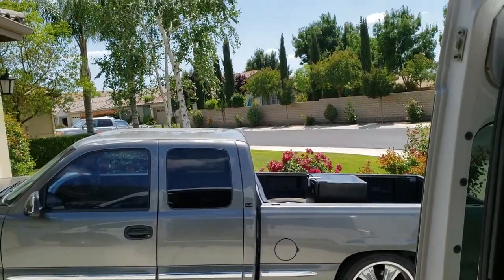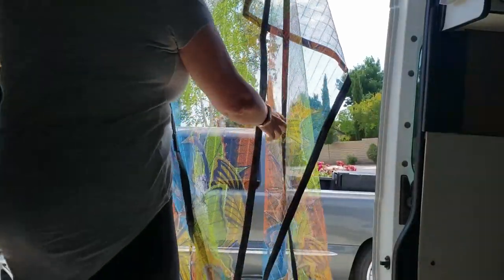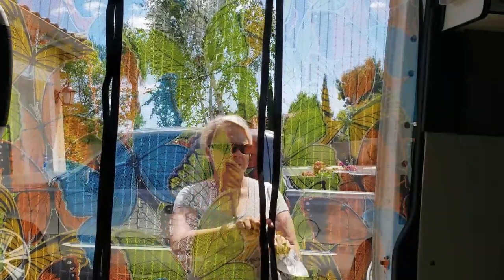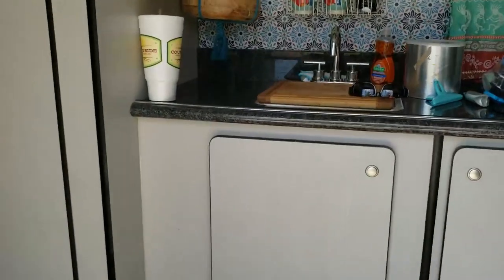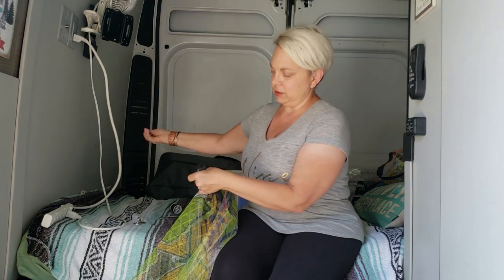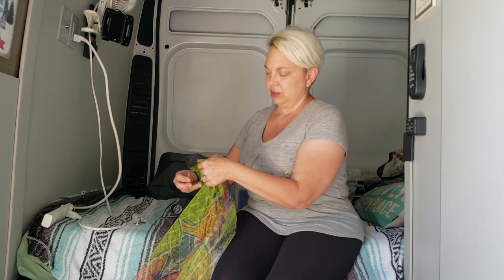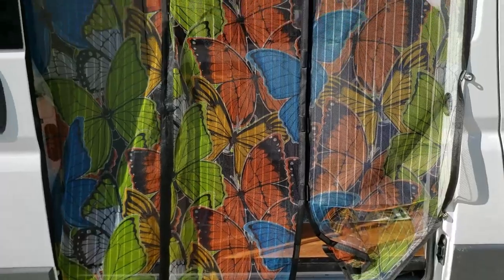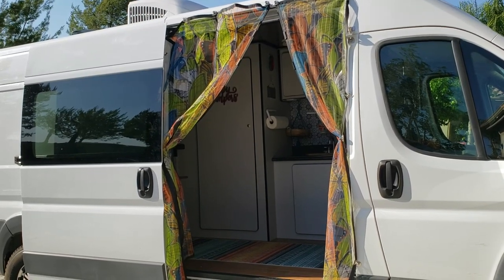Van Life: DYI Cheap Bug Screens for our Van | Van Hacks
This is part of our van hack series and shows how to make a cheap bug screen to fit the Ram Promaster high top van.

*To purchase these butterfly bug screens (price higher now than when I bought them on sale at Smart and Final but the cheapest price I could currently find):
*To purchase the magnetic clips:

*This YouTube channel will occasionally contain affiliate links which means we receive a small commission on a purchase without any additional cost to you if you buy something through our links. We never recommend anything we don't love and use.

Nothing Can Take You Down by Pete Stewart license issued through Soundstripe (for intro part of video)
Eggshell Skyline by Cody Martin license issued through Sounstripe

About us:
Welcome to Van Life Voyages! We are a unique vlog and travel channel, dedicated to van life and disabilities. Derec is a quadriplegic and Tanya has chronic illnesses that are disabling. We started this channel to bring people into our lives, our relationship, and to answer some questions about how we navigate the world being a disabled couple, while also living part-time in a van. And to raise awareness surrounding accessibility and other issues disabled people encounter. You will see our episodes are about real life, showing not only the positive stuff but also our struggles, while keeping a good attitude no matter the circumstances. We may have different abilities but we want to show everyone that if we can do it, so can they! Our motto is when life gets difficult, "Just roll with it!"
Business address:
Van Life Voyages

Van: 2015 Ram Promaster 2500 high top with 159 inch wheelbase

Filmed using Samsung Galaxy Note 9 phone
Video edited using Filmora 9 software